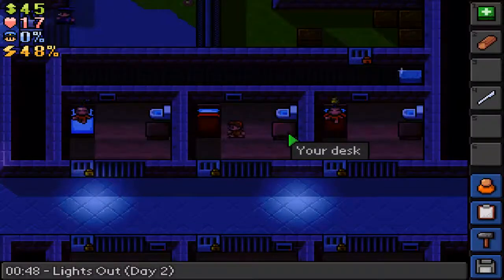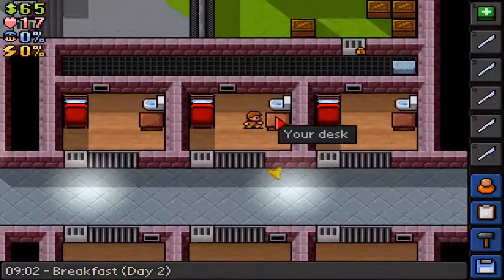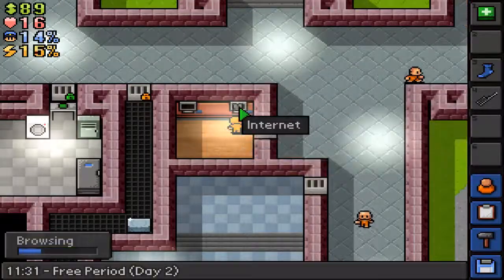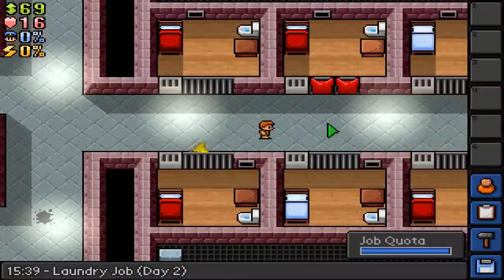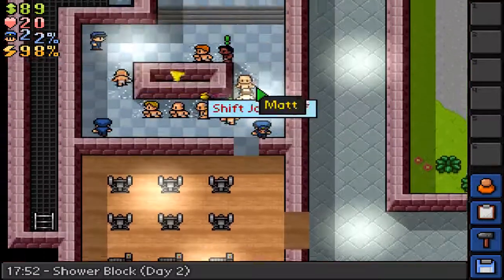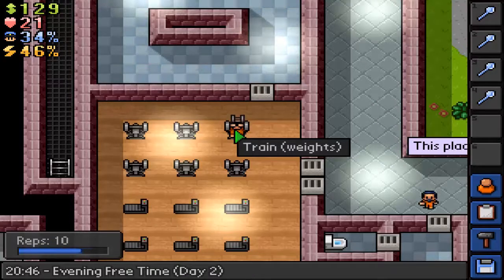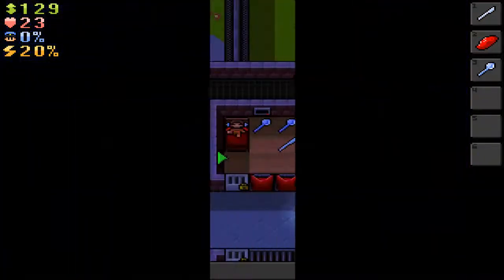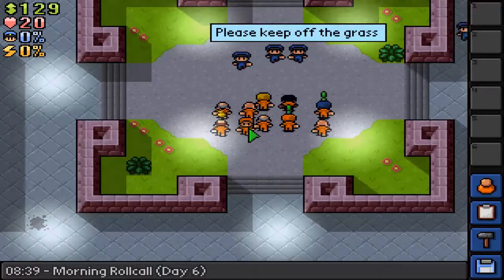The Escapists #2 - Through the Vents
Welcome to a playthrough of The Escapists! In this series I'm going to try and escape from all of the prisons, starting with the easiest prison called Center Perks.